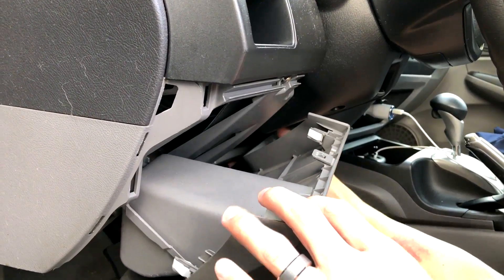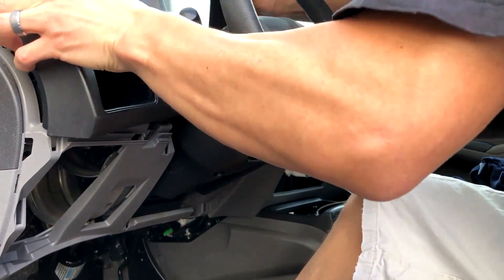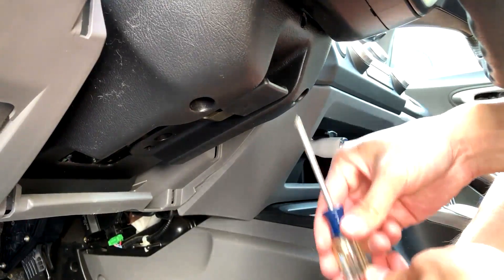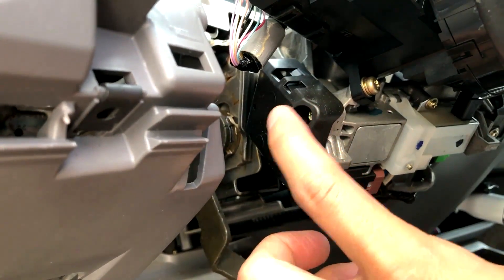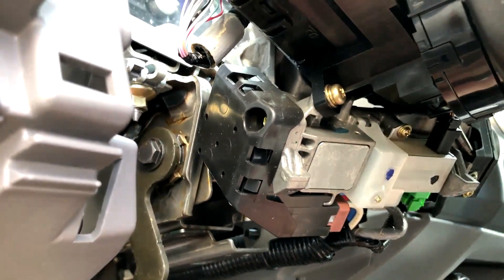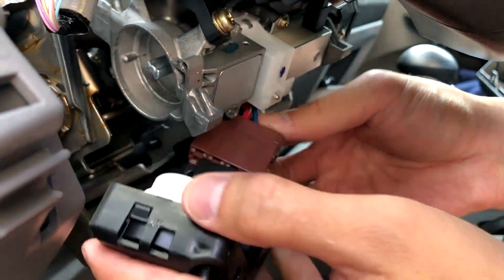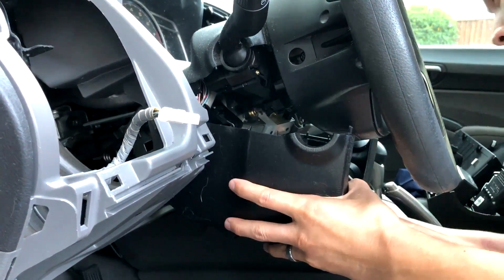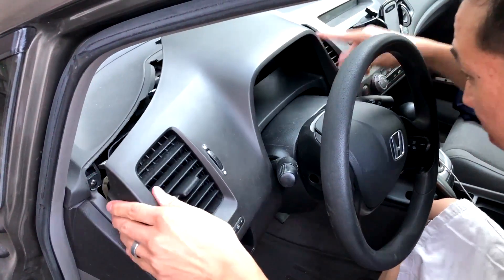2006 Honda Civic Ignition Switch Replacement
In this video, learn how to replace the ignition switch in your 8th gen (2006, 2007, 2008, 2009, 2010, 2011) Honda Civic.  If your car is making a buzzing noise at start up or struggles to turn over intermittently, this is most likely the problem.  As the ignition switch dies, the struggling to turn the engine over will get progressively worse.  Give this a shot and see if this fixes your problem.

Genuine Honda part
Aftermarket part
105° angle extension

Hello!  My name is Darrell.  I'm just a regular guy who likes editing and uploading videos to Youtube!  I really like teaching people how to do any and everything I have experience doing.  I talk quite a bit about the rideshare game (Uber and Lyft), so if you’re interested in tips and strategy in that community, I’m here for you!   I also talk about my Tesla Model 3, so if you’re interested in talking EV vehicles, I'd love to chat!  In addition, I do product reviews and travel documentaries when the opportunity arises.  So if you're interested in any of these things, welcome!